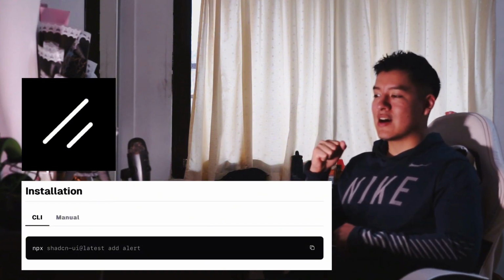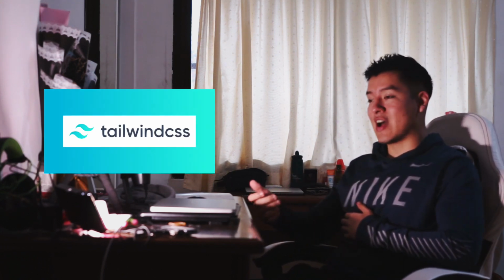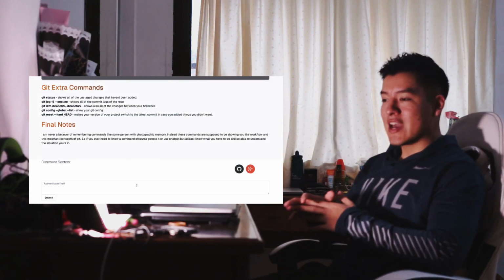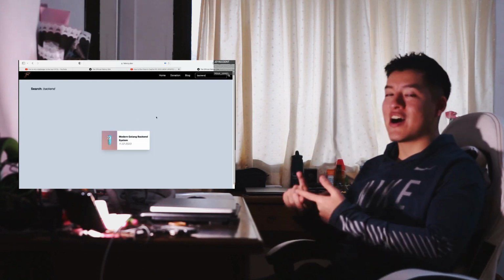Mastering Frontend! Improving my Website: DA3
Showing the improvements to my website for this month!